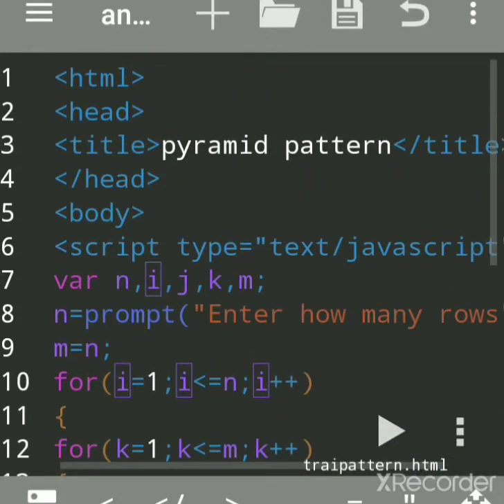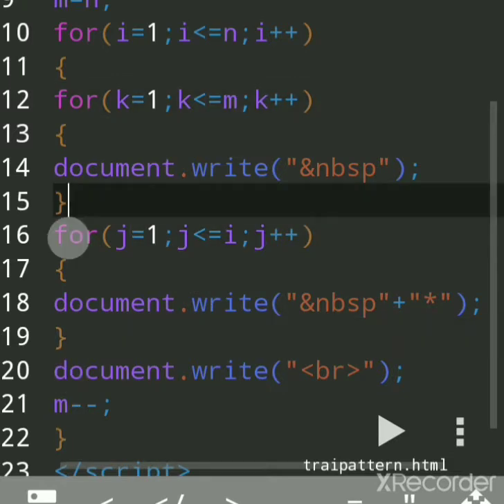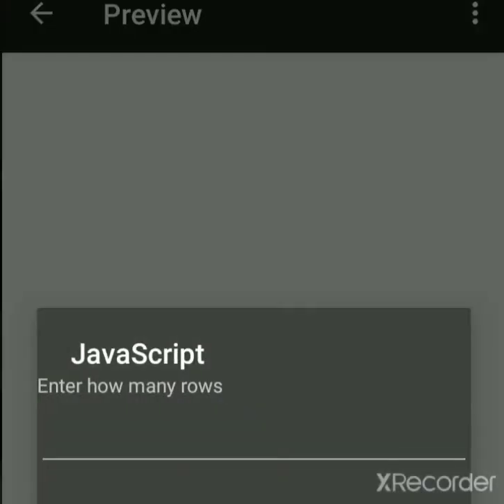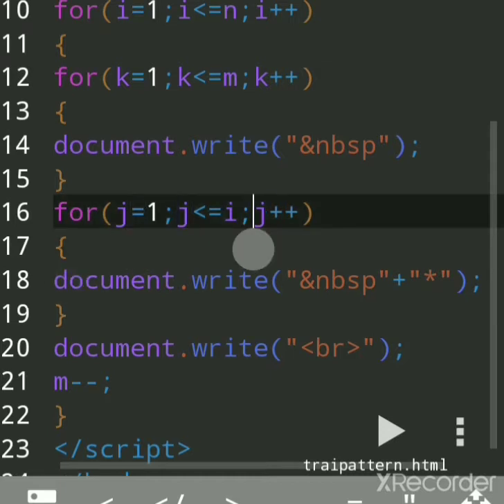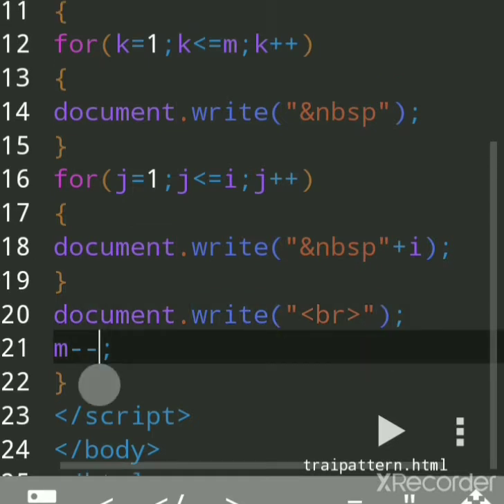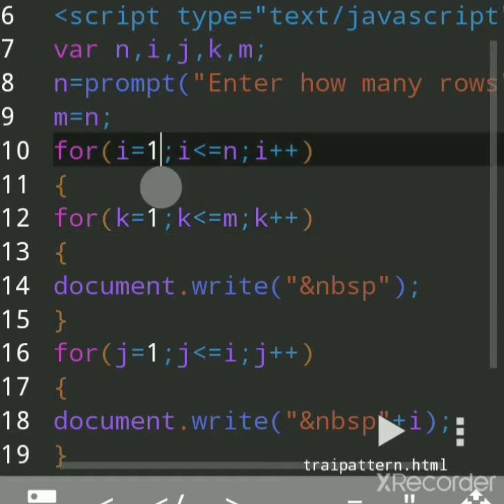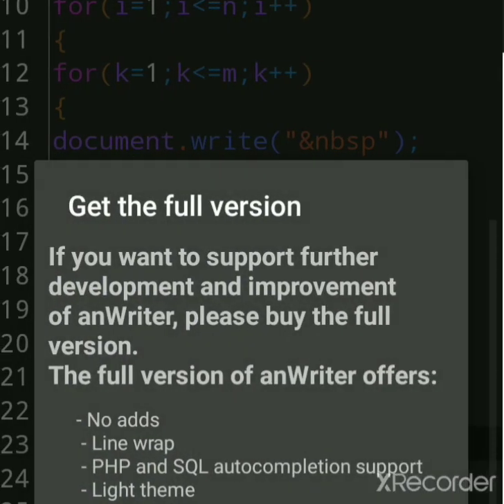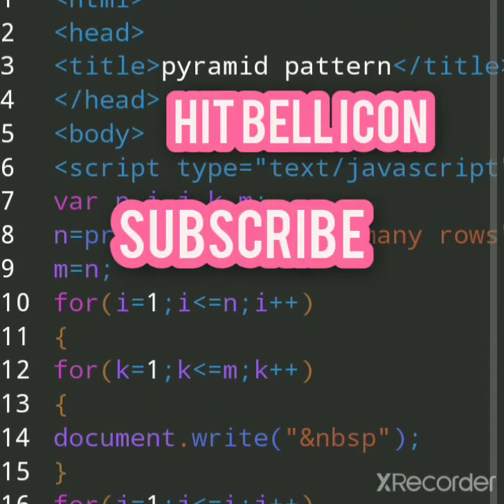JavaScript Pyramid Pattern | Pyramid Pattern in JavaScript | JavaScript Pyramid Number Star Pattern